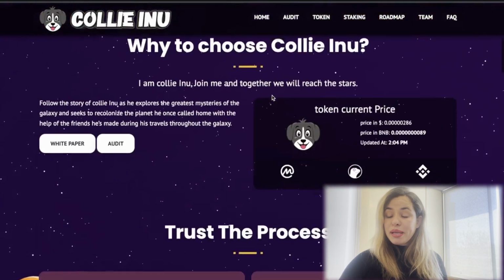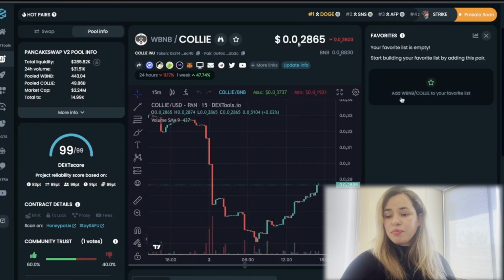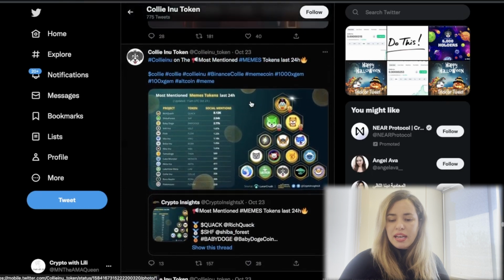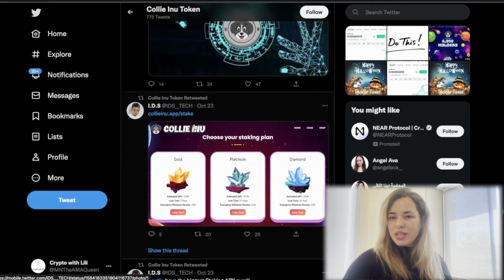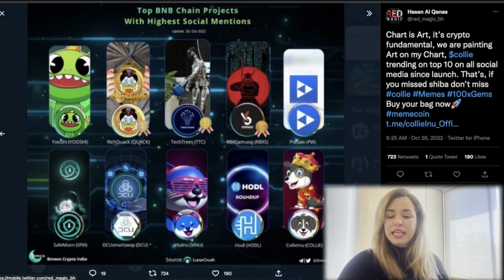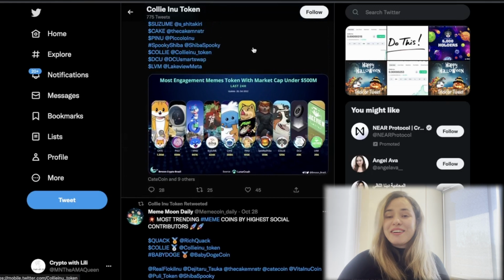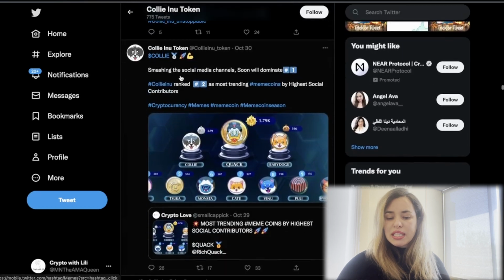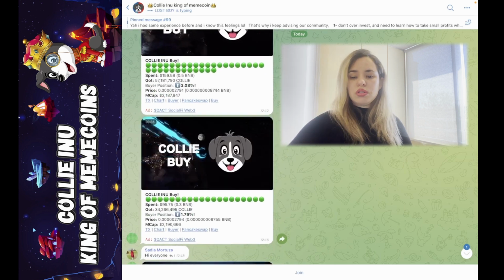🔊🤑 COLLIE INU 🔊Let’s UPDATE 🔊KING OF MEMECOINS !? 🤑📣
Show some love by liking, sharing and commenting!!!🤩